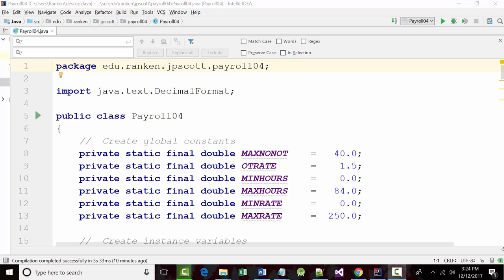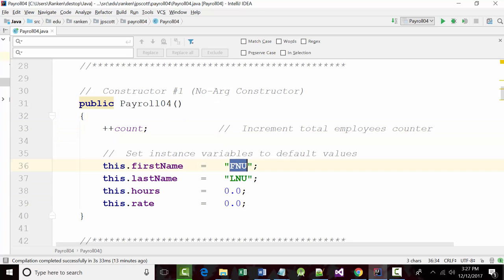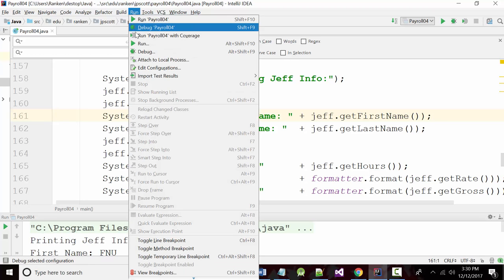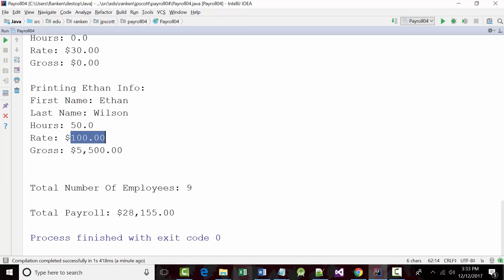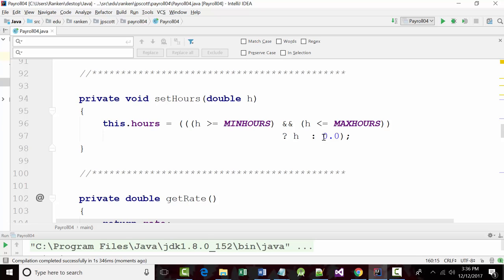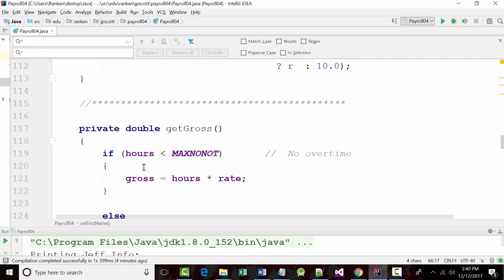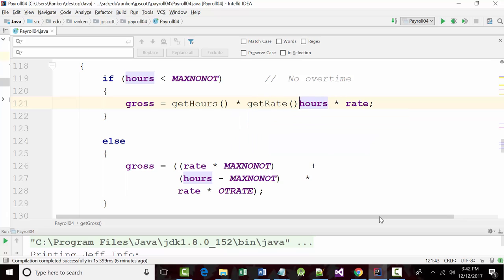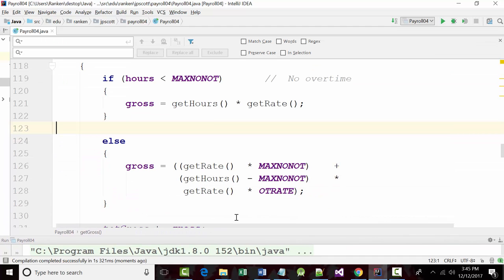AWD1112 - Java - Intro - Part05